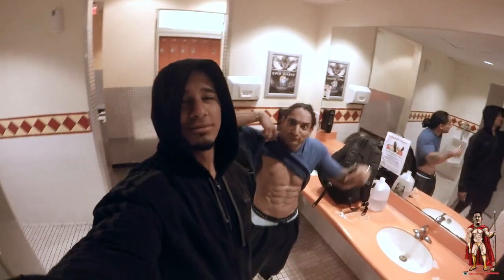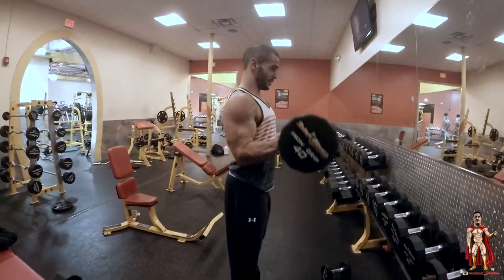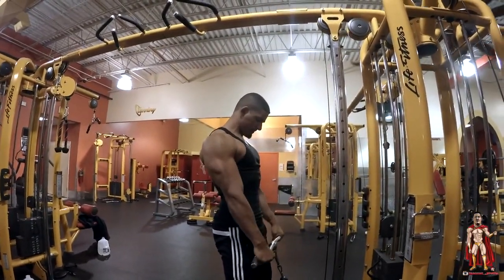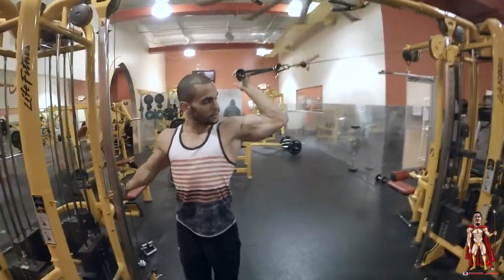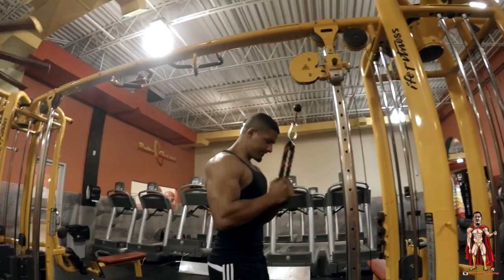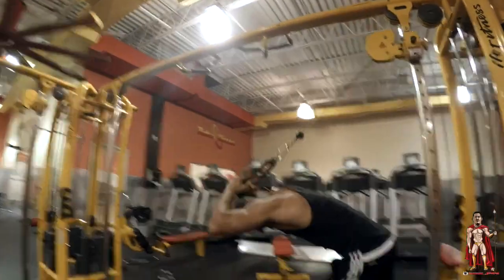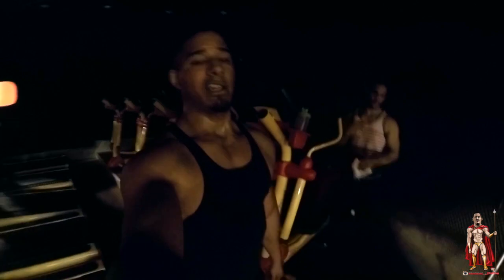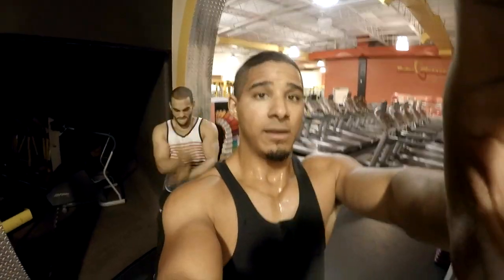Bigger Biceps & Triceps Workout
with this routine you are working out biceps and triceps together challenge your self to this workout and enjoy the sweet rewards of gains, make sure you have a well balanced post work out meal